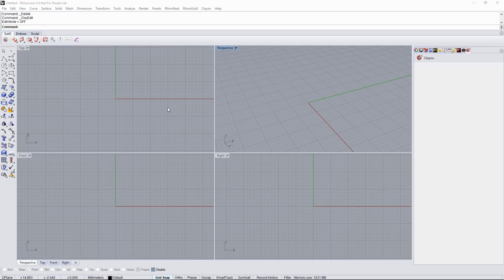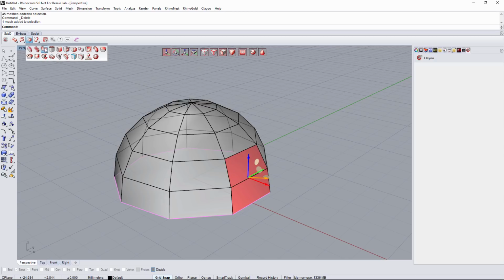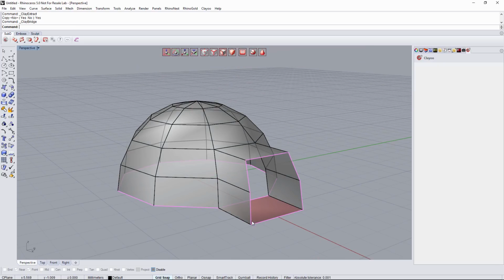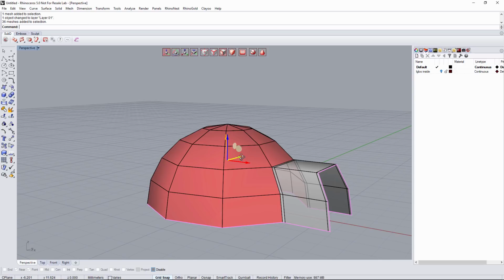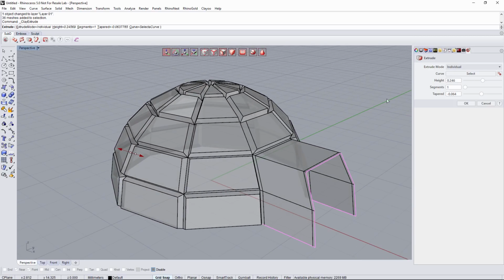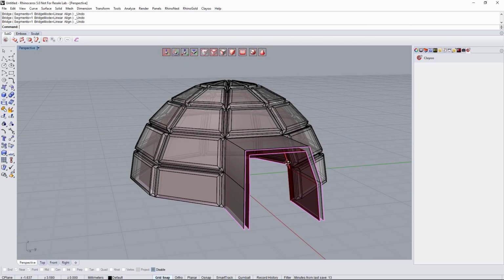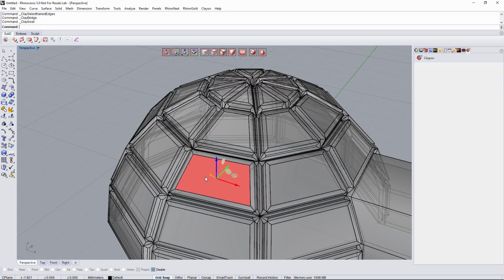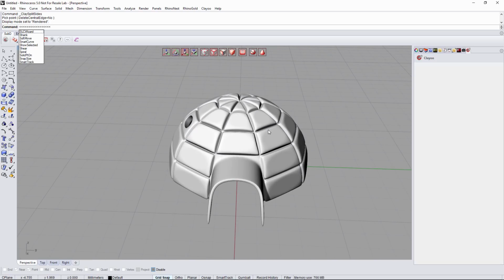Clayoo 2.5 - Igloo Tutorial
Bring your ideas to life with Clayoo 2.5!
Igloo created with SubD technology.

Are you new to Clayoo? Request a personalized 1-to-1 online demo at no cost